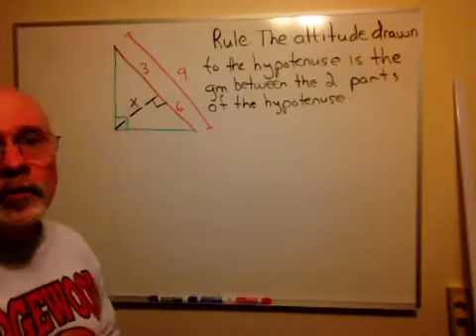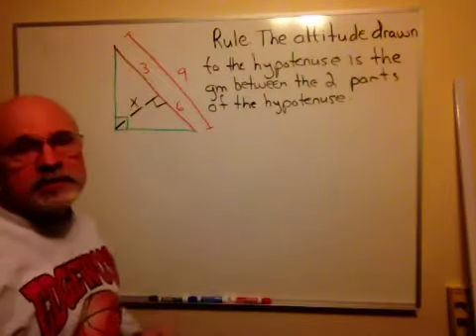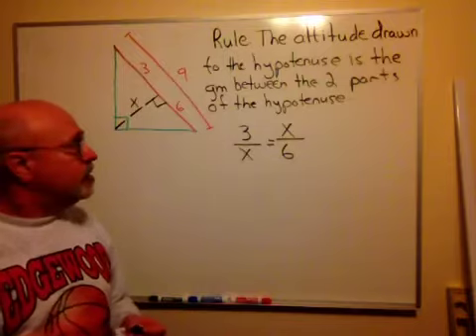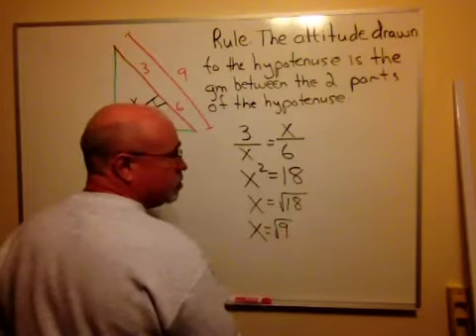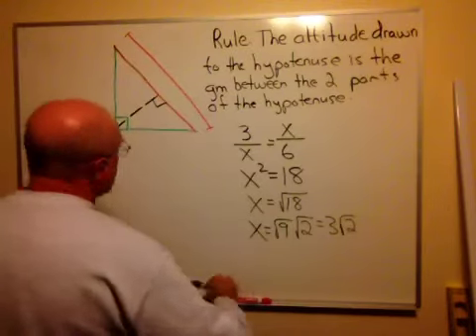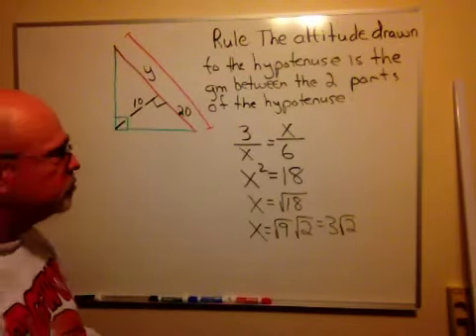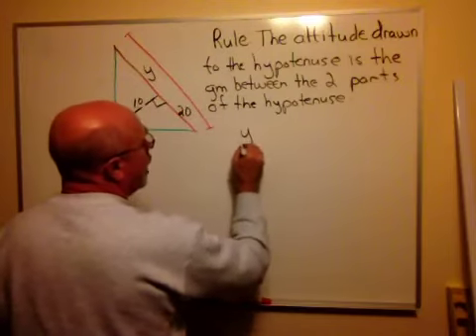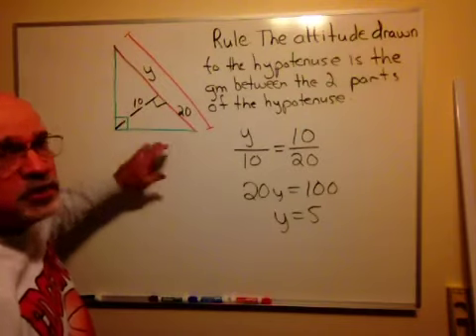Geometric Means in Right Triangles (the altitude)